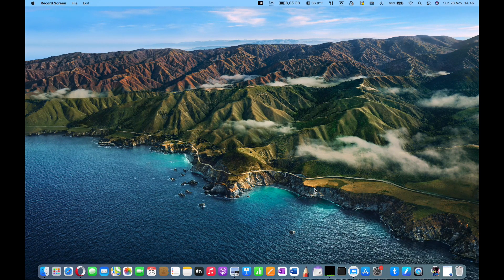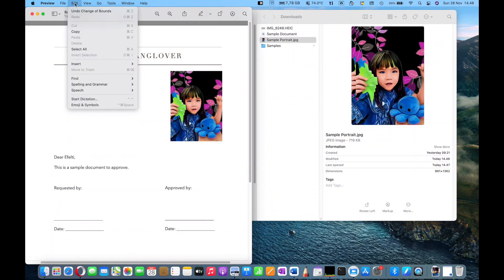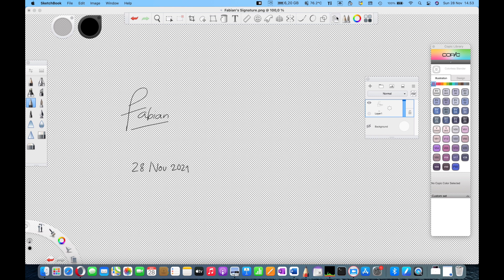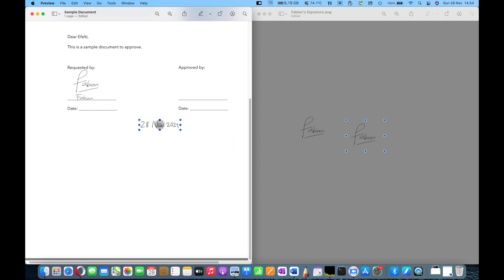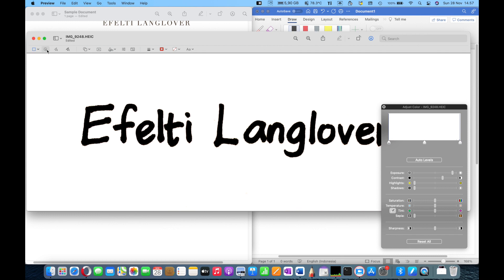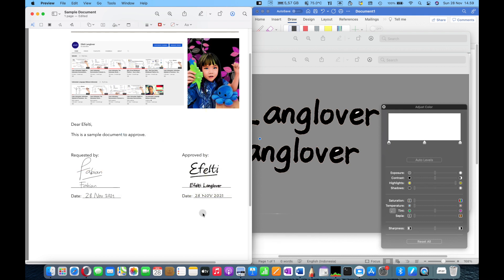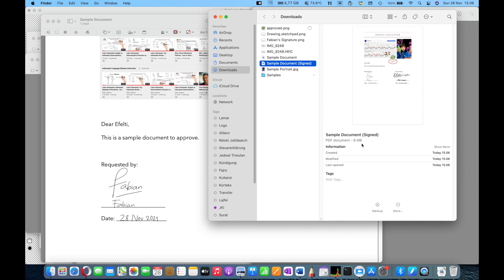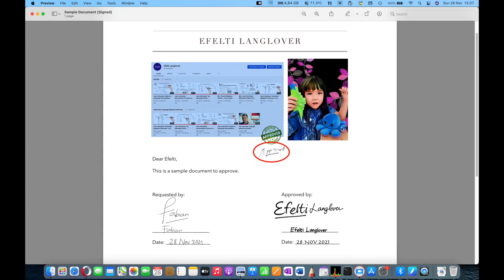How to add image in pdf preview mac NATIVE (incl. pdf signature & add stamp to pdf)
If you're using Mac, you don't need to pay expensive tool to annotate your PDF. You can add images (from local storage or clipboard), photos, screenshots, texts, annotations, signatures inc. scanned signatures or signature photos directly using Mac Native Tool, "Preview".

You also don't need to convert your PDF to images so your PDF will still containing textual information. And also no need to worry that your annotations will be still editable since we can make them uneditable.

This videos shows so many ways how to add images and images with transparent background:
- from local storage
- from clipboard

It also covers some native way of adding electronic signature using Trackpad, and Mac Camera (In case you have an iphone / ipad and connected with 2-factor-authentication you can also use iphone or ipad as your drawing pad).

If you're also interested for drawing pad. This is what i'm using for my Mac: Huion H640P:

Chapters / Sections
00:00 Add photo to PDF from local file using Preview Mac
02:18 Add screenshot to PDF from clipboard using Preview Mac
03:55 Add signature to PDF from a PNG file using Preview Mac & Drawing Tools or Drawing Apps
07:22 Add signature to PDF using Preview Mac & Microsoft Words
09:10 Add signature photo or scan to PDF using Preview Mac
12:23 Add stamp to PDF using Preview Mac
13:40 Add signature to PDF using Preview Mac using Trackpad
16:23 Add signature to PDF using Preview Mac using Mac Camera
17:00 Make pdf annotation non-editable in Preview Mac